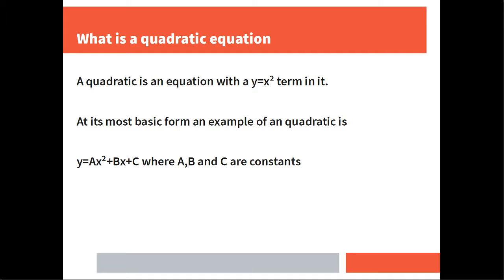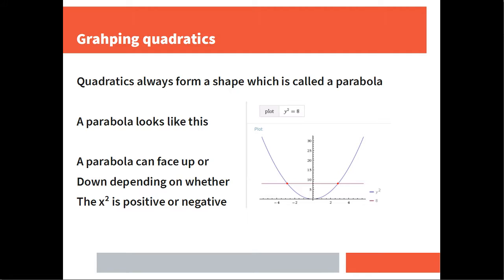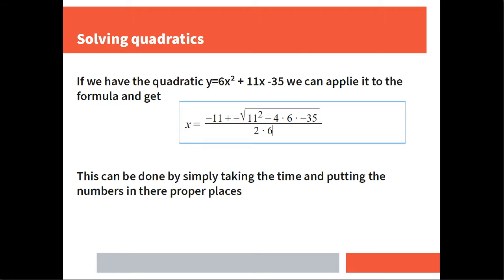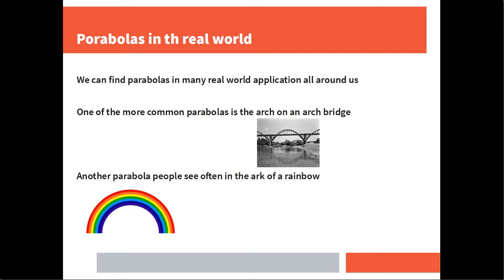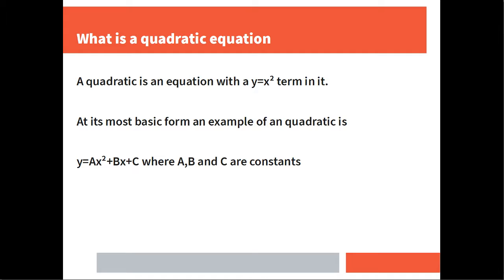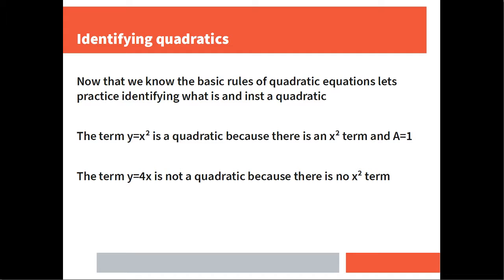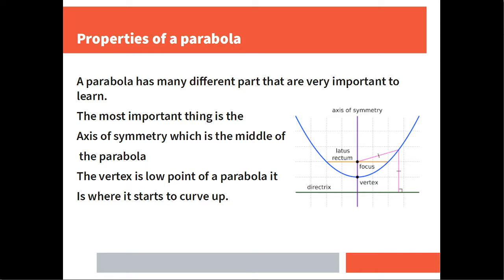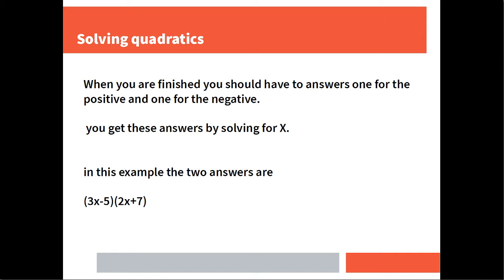quadratic equation study guide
a basic study guide to quadratic formulas